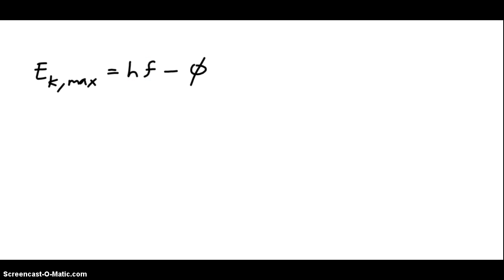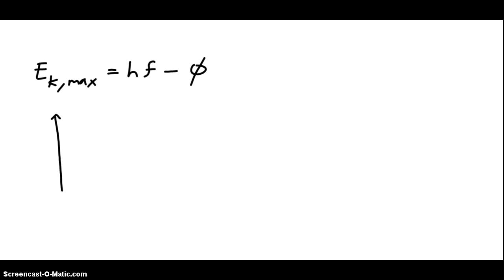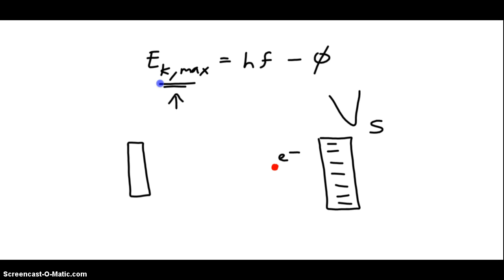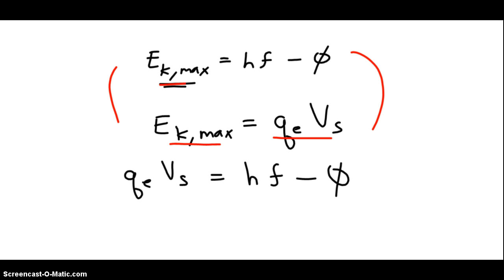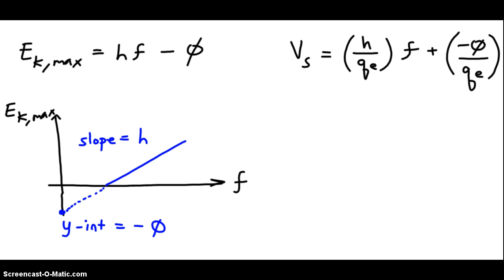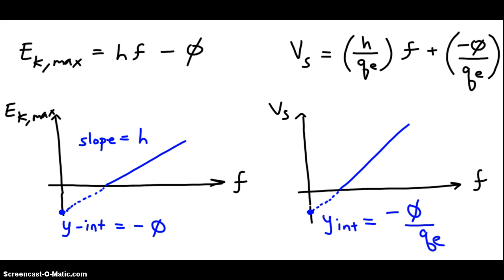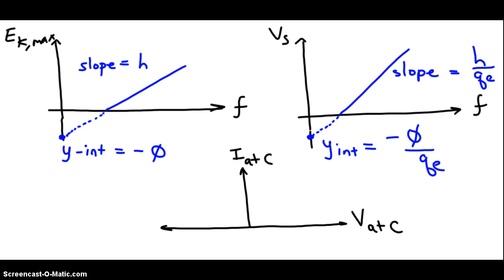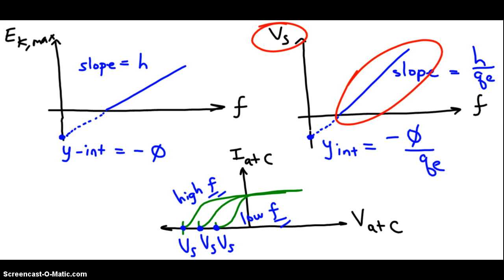Photoelectric Effect Graphs